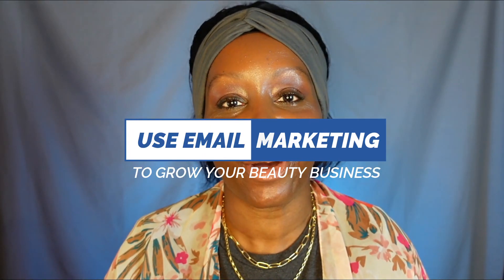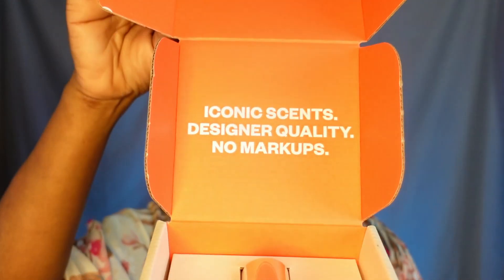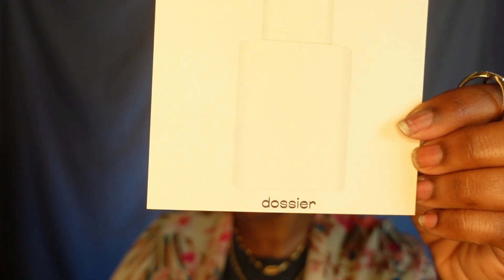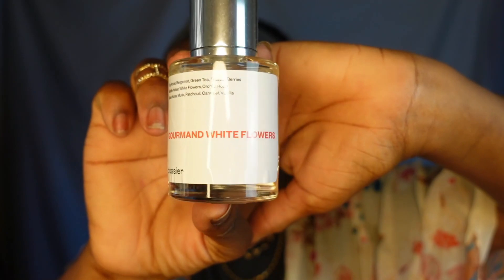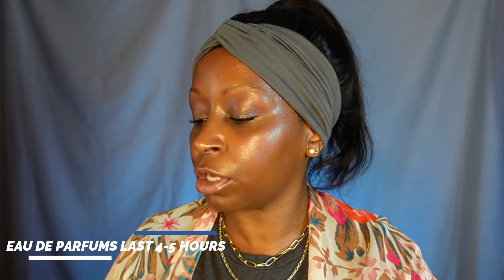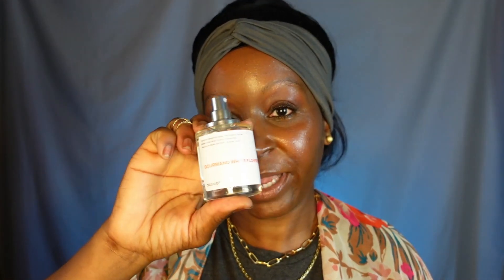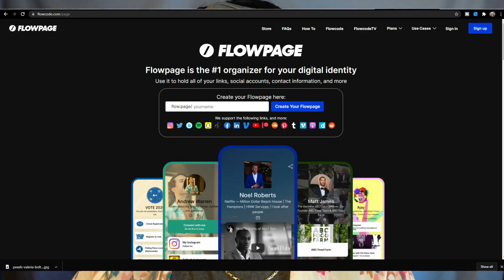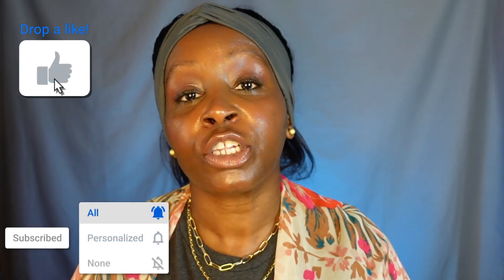Small Business Marketing 101 To Grow Your Email List ( 2021)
In this economy you have to be able to do small business marketing 101 to grow your business. Apart of this strategy is to grow your email list so you can market to your potential clients, all year long.

Here are my tips for you to do this as painless is possible. I have done it myself and I have hired some help. Do both but stick with the one the will benefit your business the best!